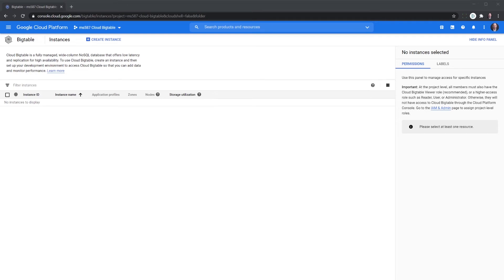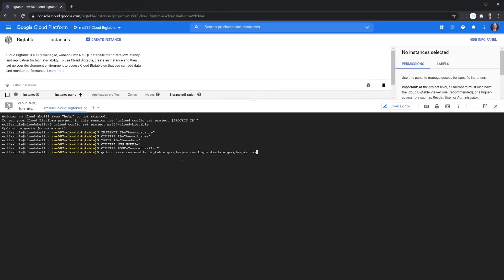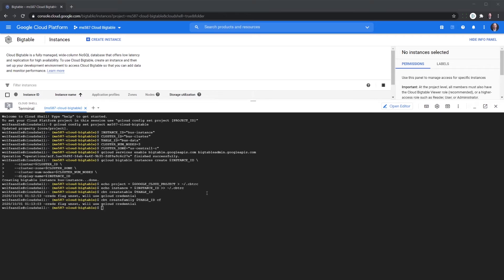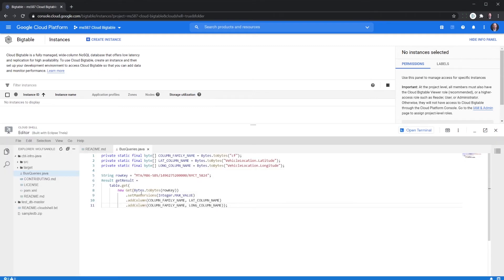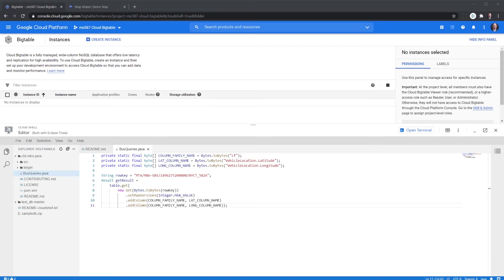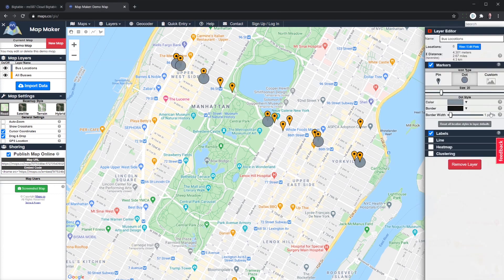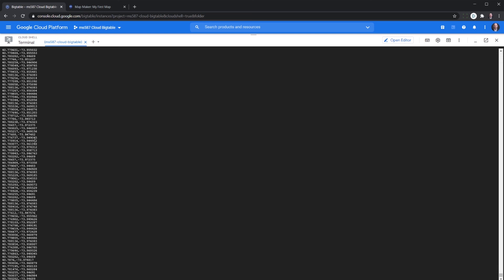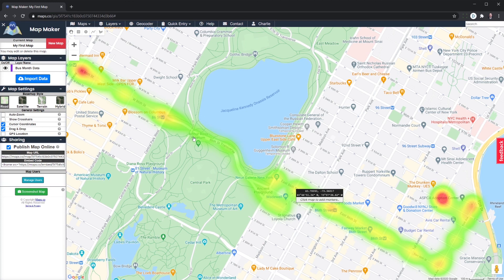Google Cloud Bigtable Tutorial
This is a video following the google cloud Bigtable tutorial found

This was an assignment for MS587 - Databases and Web Development at University of Advancing Technology.